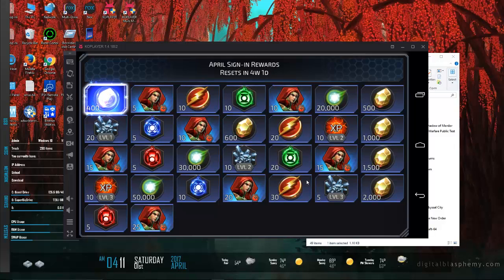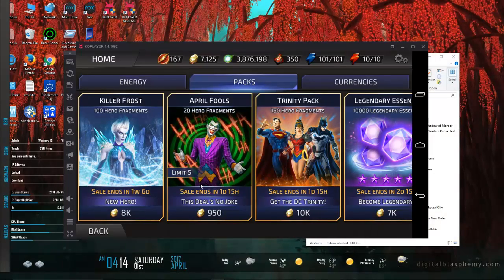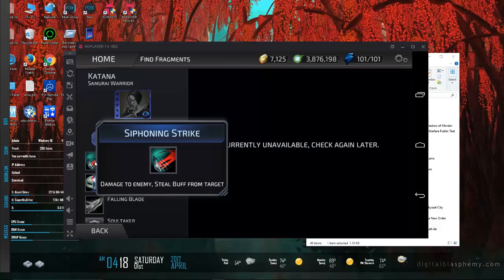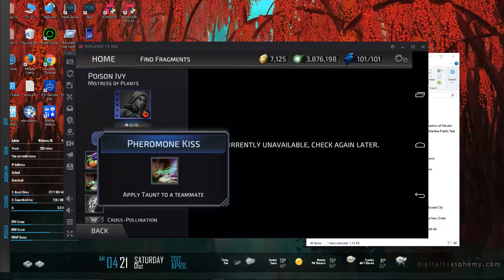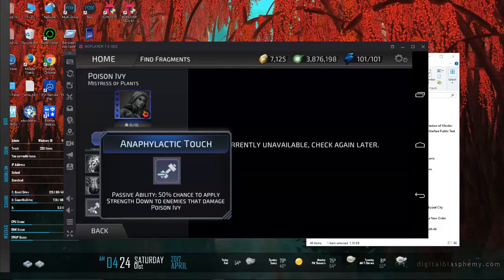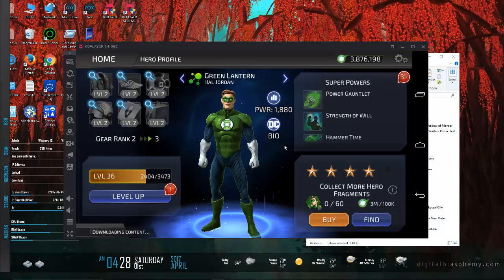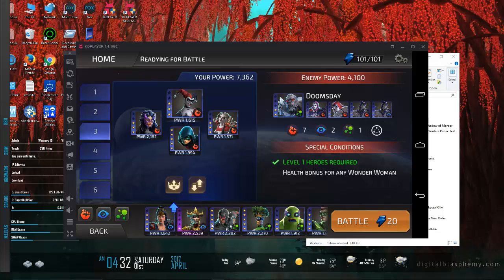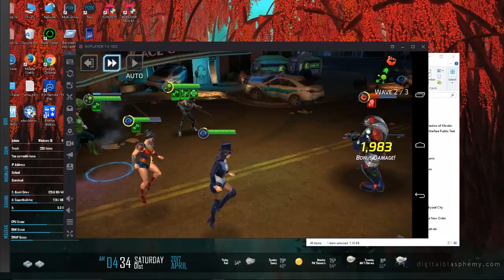DC Legends-April update (Poison Ivy, Killer Frost and Katana)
April is upon us and DC Legends has set us up for a pretty fun month.  We will get Poison Ivy fragments for logging in every day and we also get to start building up Killer Frost, Katana, Doomsday and more.  I was quite impressed with the ability sets of these new heroes this month.  I like where DC is going with the abilities including the forced tanking ability we haven't seen since MAA's Phoenix.  What do you think of the update?